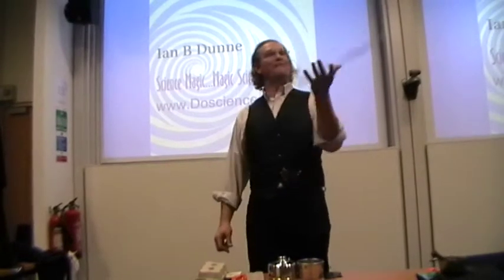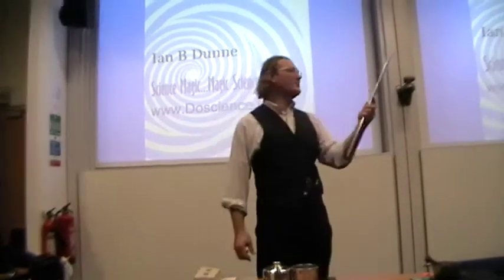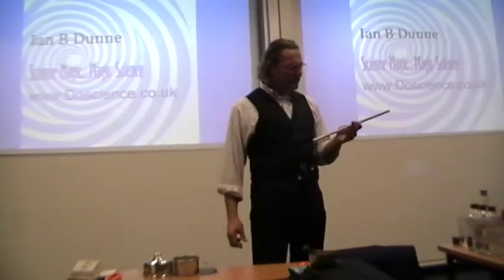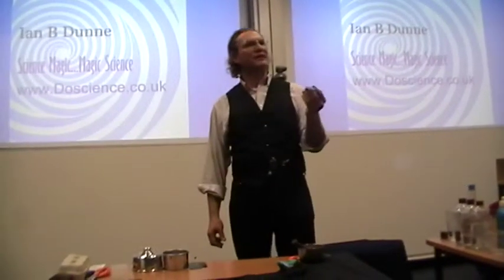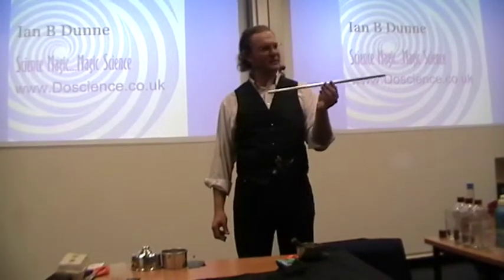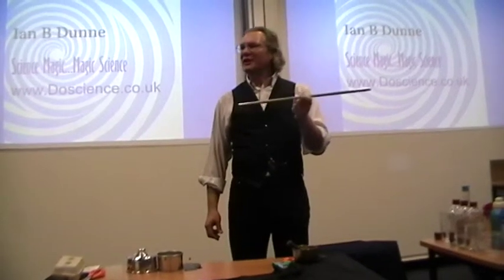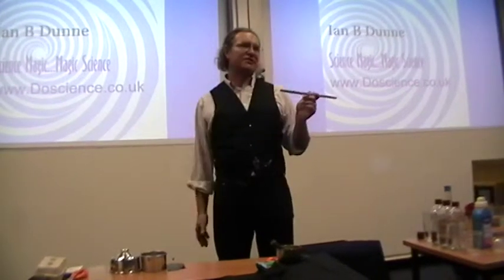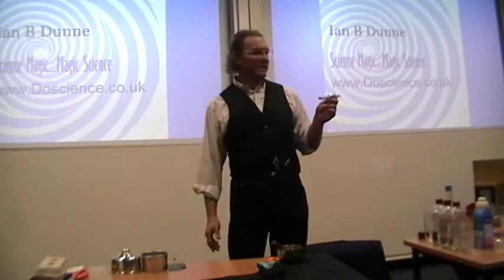The Singing Rod demonstrated by Ian B Dunne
Ian B Dunne of Do Science demonstrates the singing rod during his Science Magic Magic Science show at Southampton University during National Science Week 2010

Follow my Social Media or my Website for details of how to book me to perform at your event, shows where you can come see this wonderful piece of Science kit in action and for more interesting content!